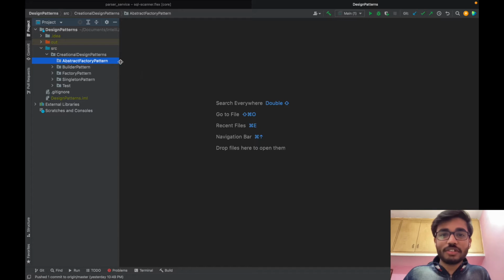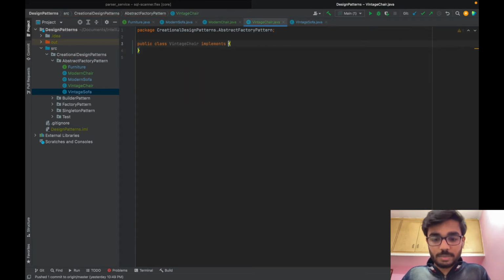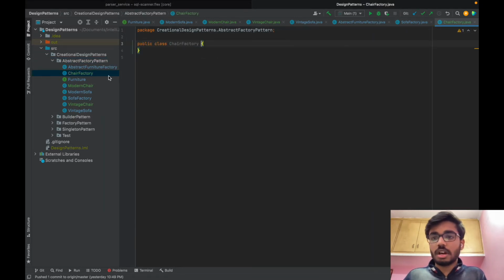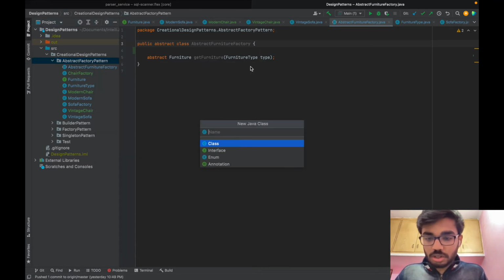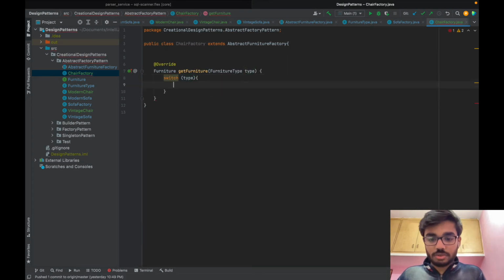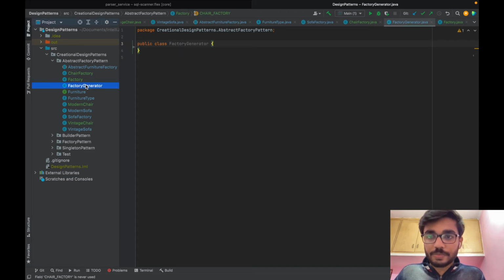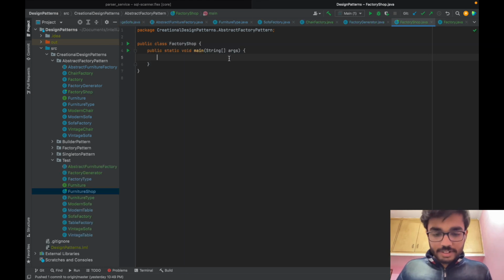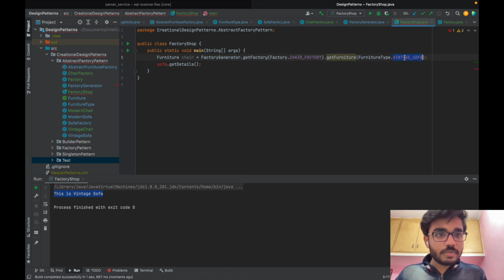Abstract Factory Design Pattern | Example and Code in Java | Creational Patterns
Abstract Factory is a creational design pattern that lets you produce families of related objects without specifying their concrete classes.
Abstract Factory Pattern explanation and code in Java.